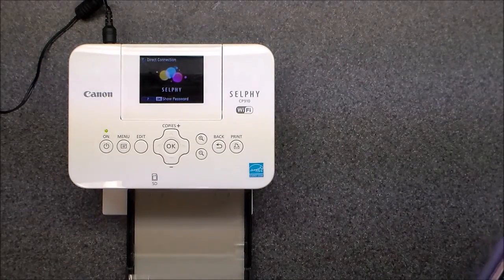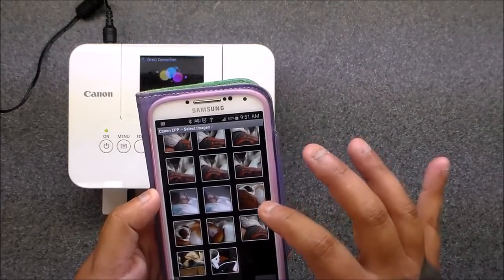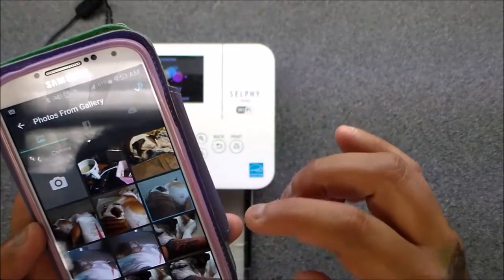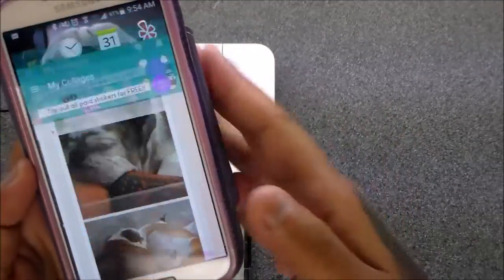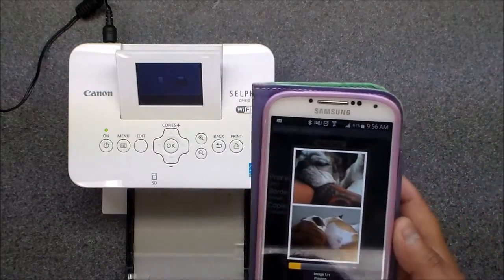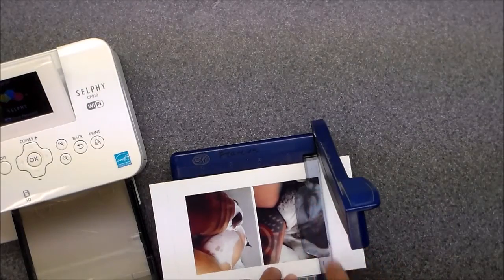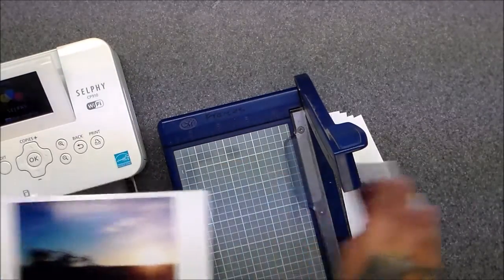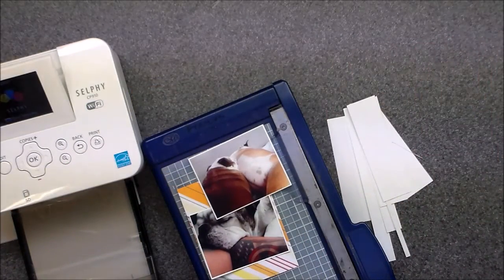How I Print Out My Pictures Using My Canon Selphy 910 :)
You asked and I delivered.. I hope LOL!!! This is how I print out my pictures :) I am getting new lights to hopefully fix the glare..every time I change my set up something happens and it's back to the drawing board :/ ..Luckily I have a patient husband and patient subscribers...Thank you ALL for being so awesome!! :)